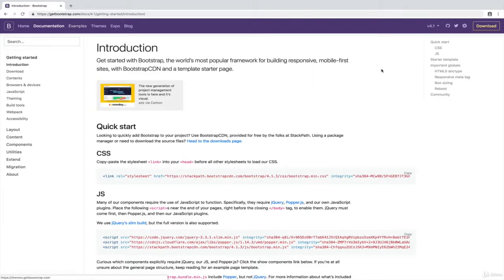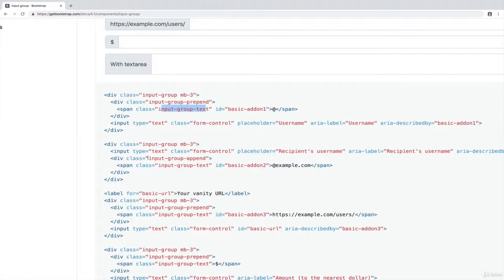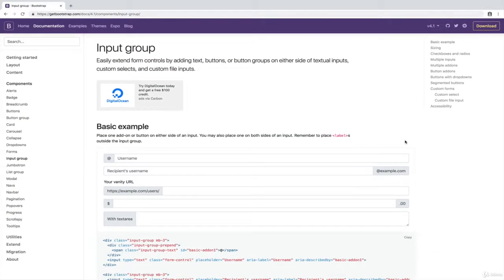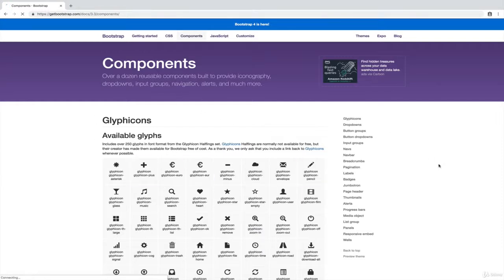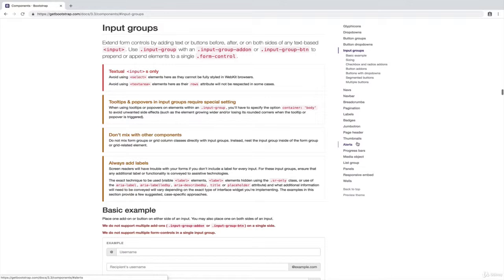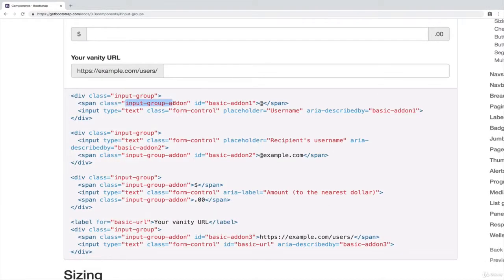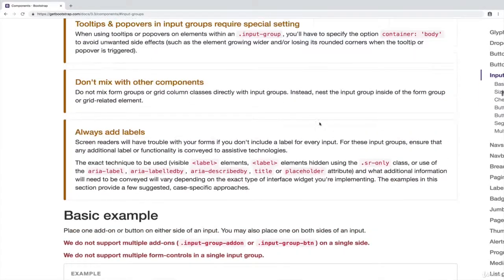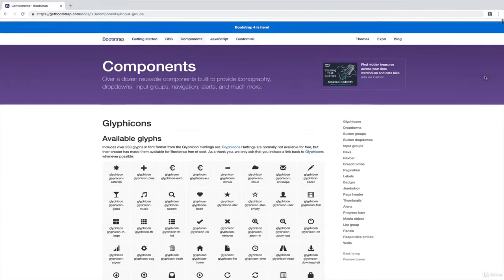2 The Bootstrap 4 Documentation